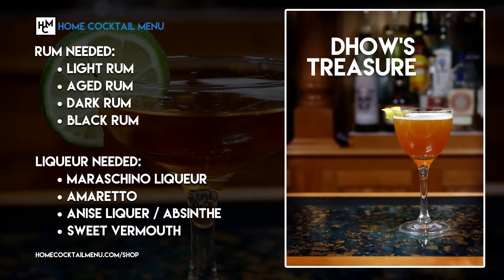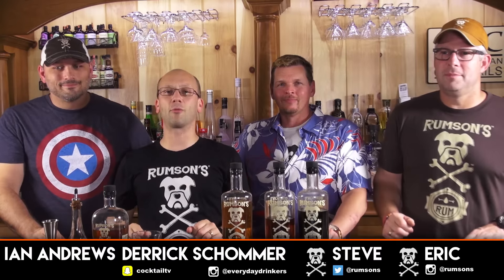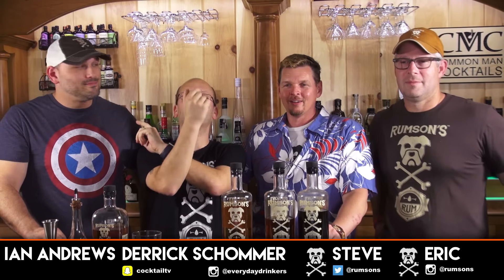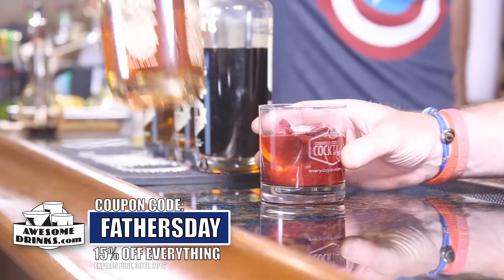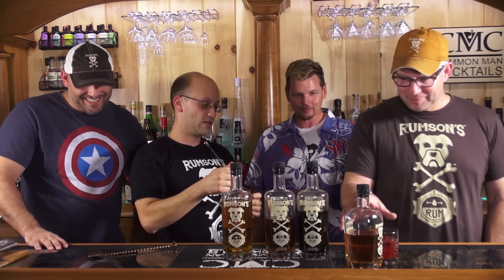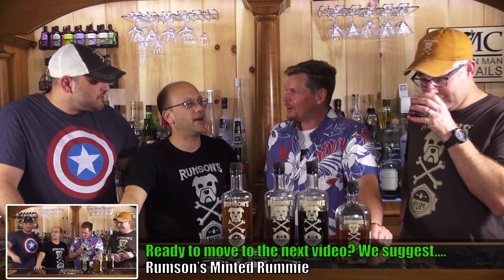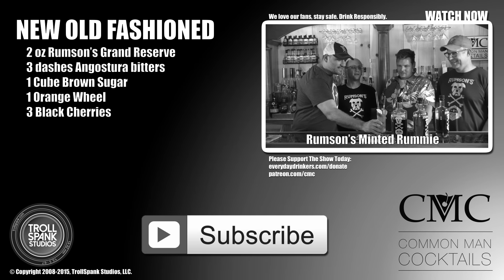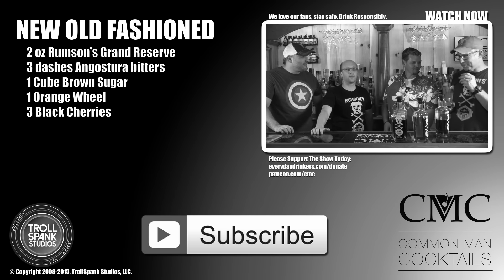Rumson's Week: New Old Fashioned / Extended Edition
The new old fashion, or what can be reduced to "fashioned" is a cocktail that utilizes Rumson's Grand Reserver, their oldest of rums to highlight itself within this recipe.

Much of this recipe maintains much of the tradition of the classic old fashioned outside of its use of rum and the addition of muddled cherries.

New Old Fashioned
- 2 oz Rumson’s Grand Reserve
- 3 dashes Angostura bitters
- 1 Cube Brown Sugar
- 1 Orange Wheel
- 3 Black Cherries

Drink Responsibly.